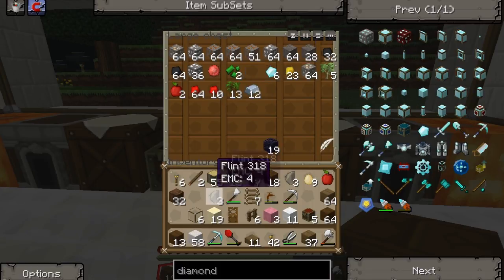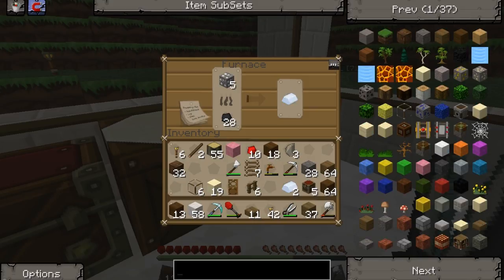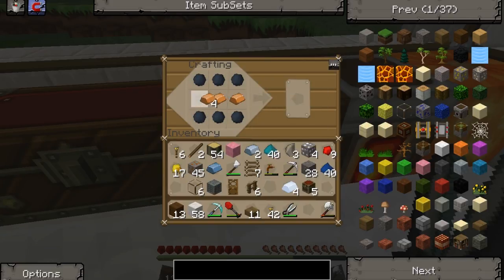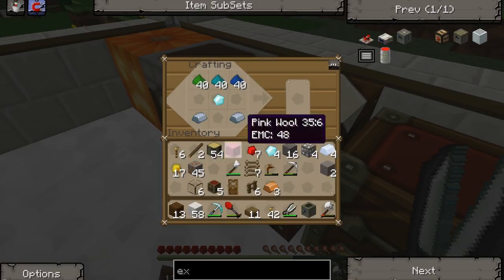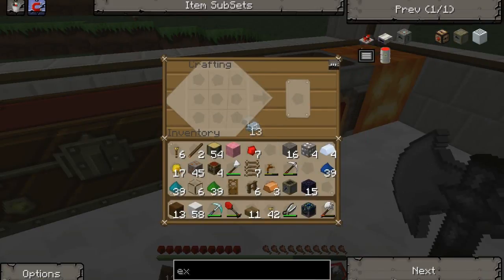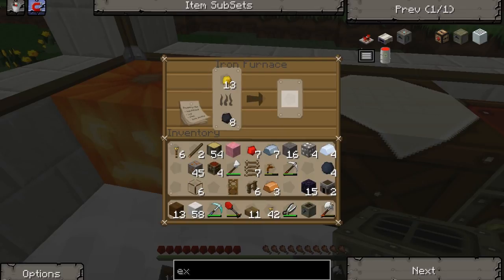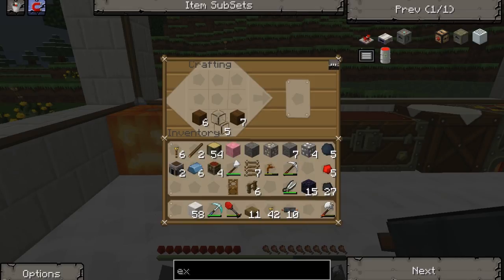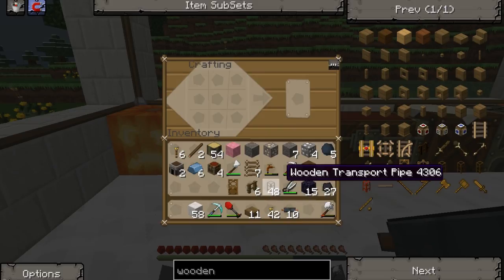Tekkit with Zag! | Episode 4